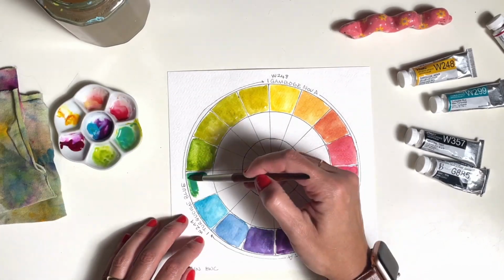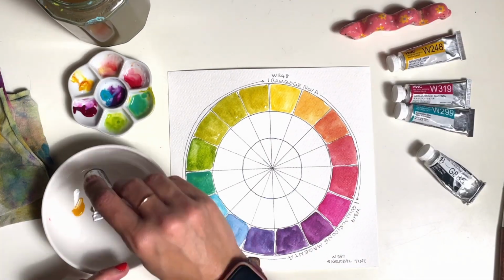SWATCHING HWC WATERCOLOUR ✨ Limited 4-colour Holbein Artists Watercolour Palette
Just a short little video for you today swatching Holbein’s HWC artists watercolour that I picked up in Tokyo earlier this month!

Colours:
✸ W248 Gamboge Nova
✸ W319 Quinacridone Magenta
✸ W299 Turquoise Blue
✸ W357 Neutral Tint